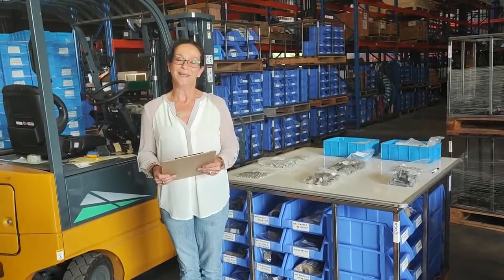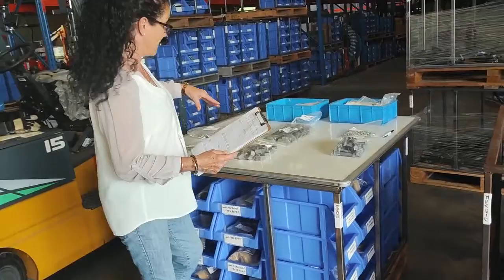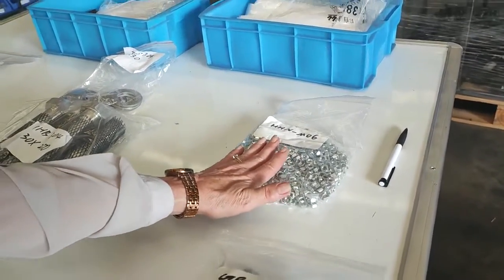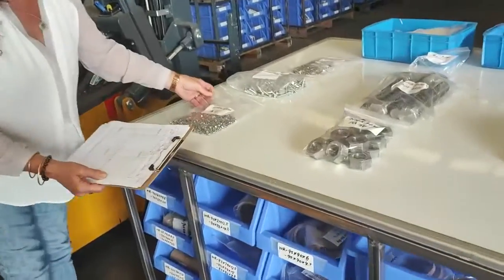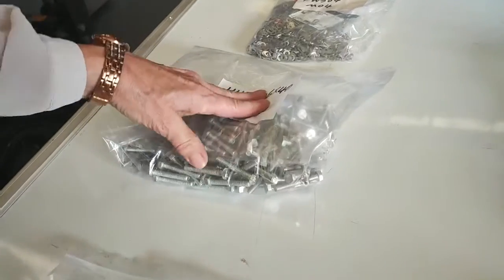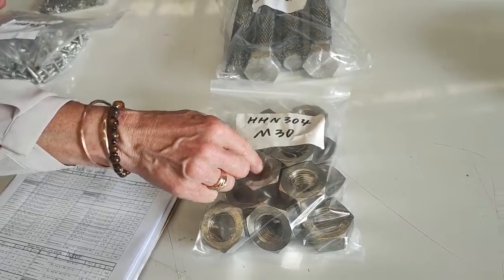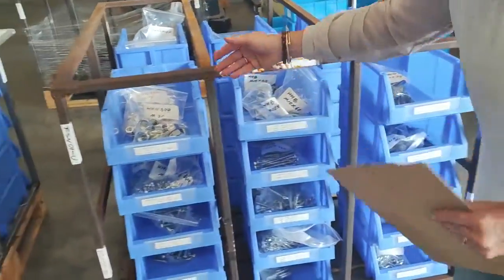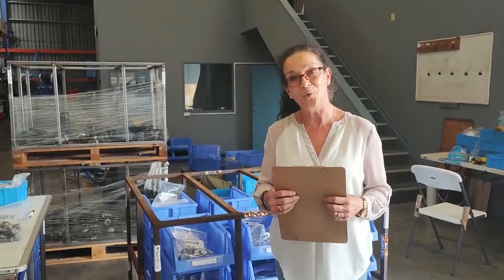Natasha introduces Nuts Bolts and Washers